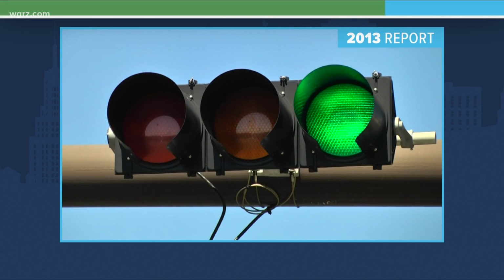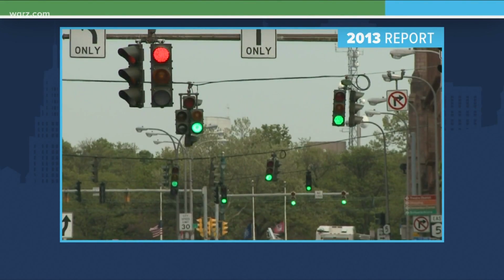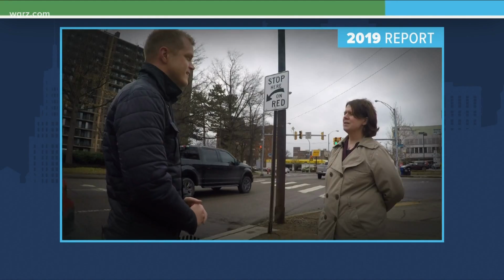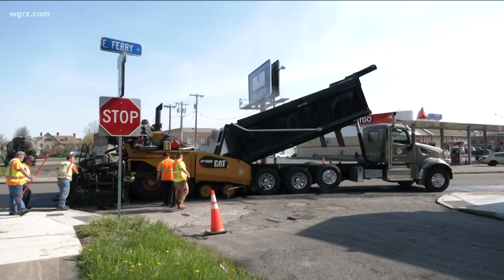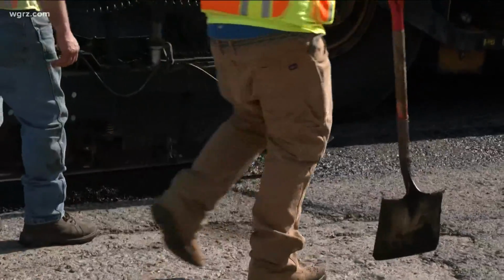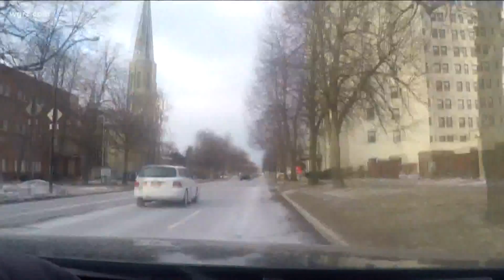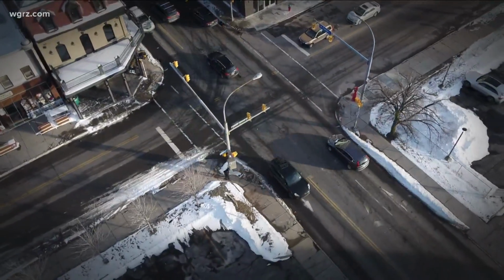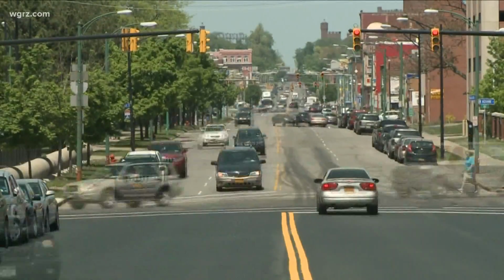Thursday Town Hall: A look at Buffalo traffic as the residential paving season begins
We give you a update on the progress about how synced traffic lights are coming along.